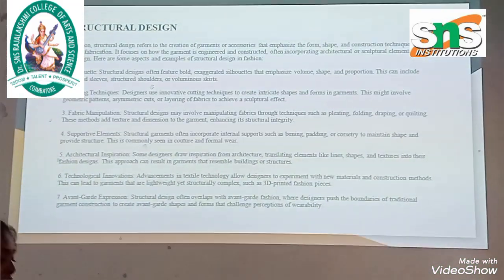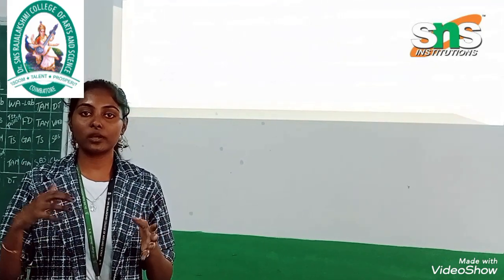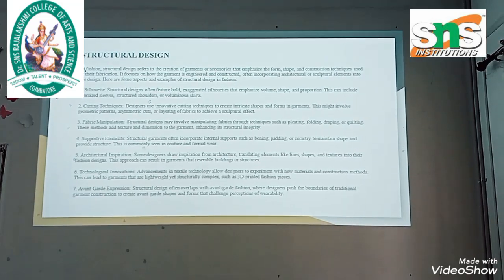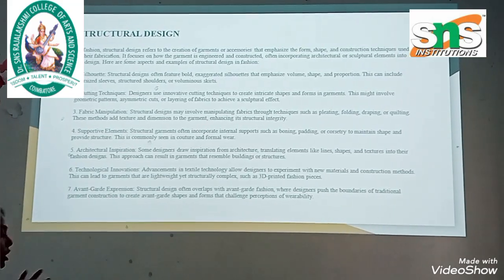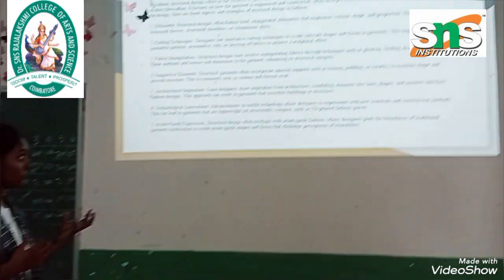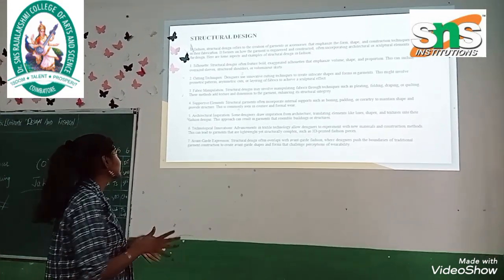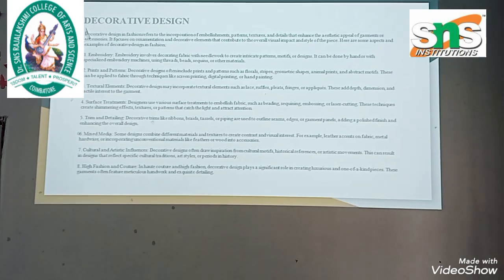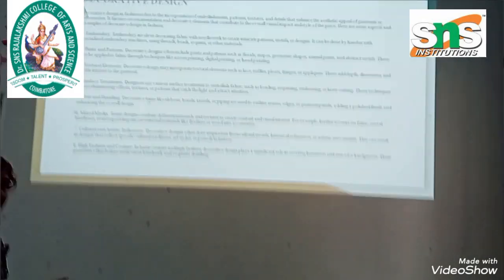ABISHA RAJU AJ|ASSISTANT PROFESSOR|CDF|SNS INSTITUTIONS|FASHION DESIGNING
Fashion Designing Structural and Decorative Design